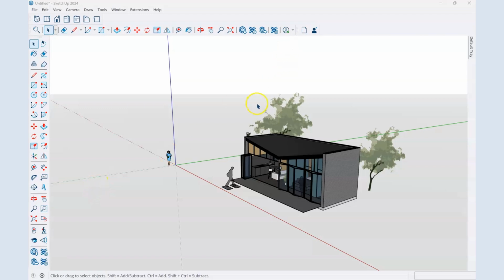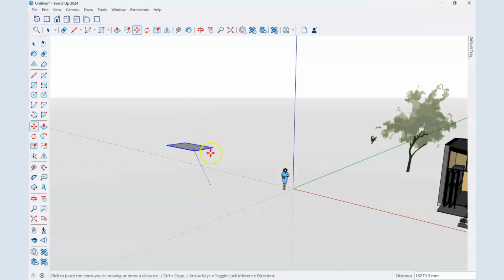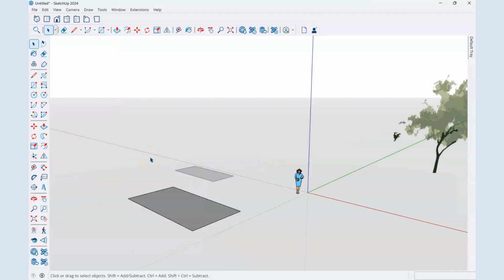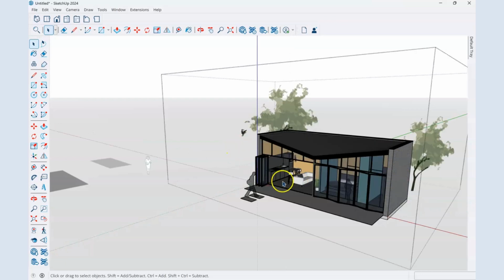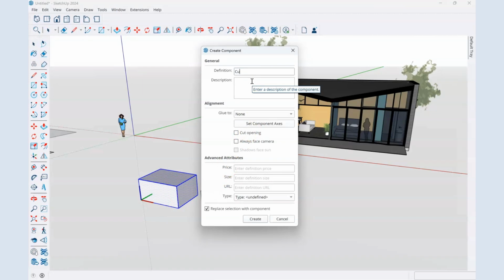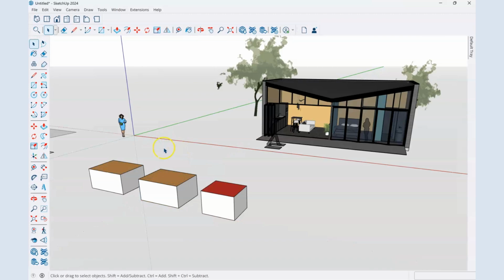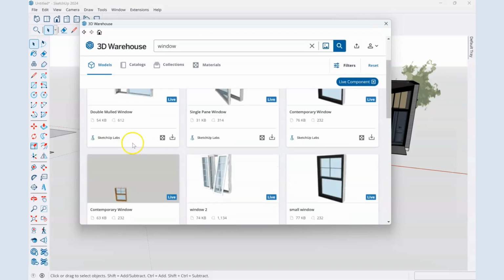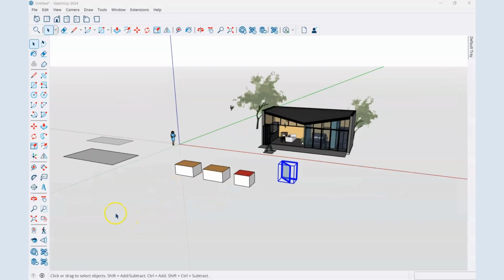Groups and Components in SketchUp